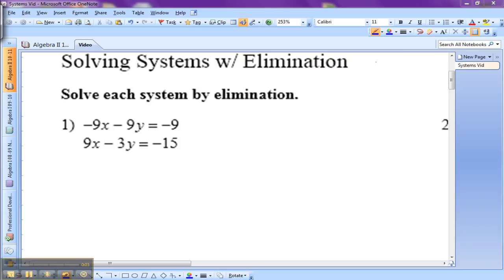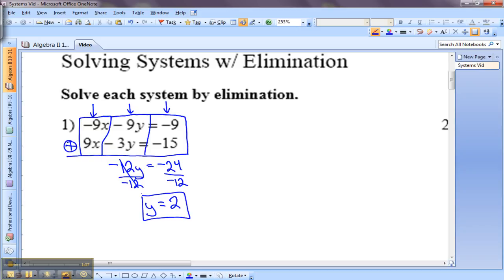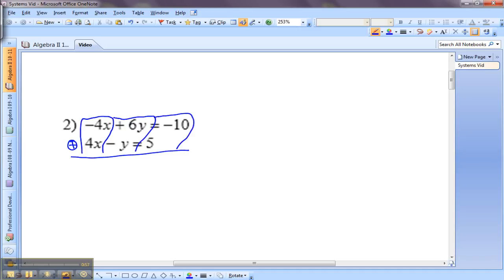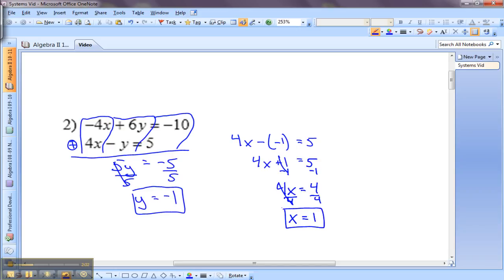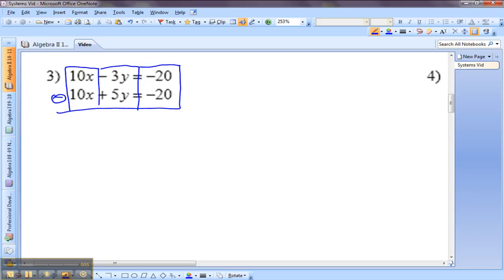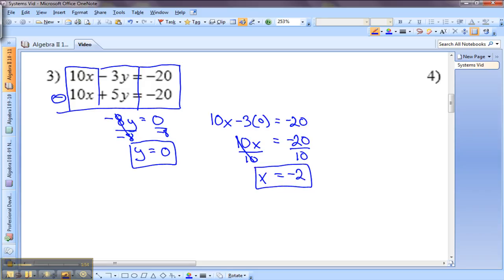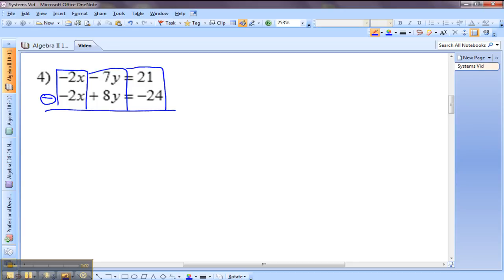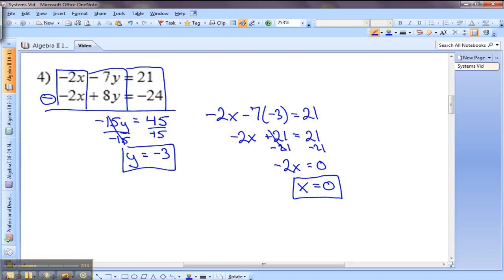SystemsElimination1pt1.mp4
This is part 1 of an introduction to solving systems of equations using elimination.